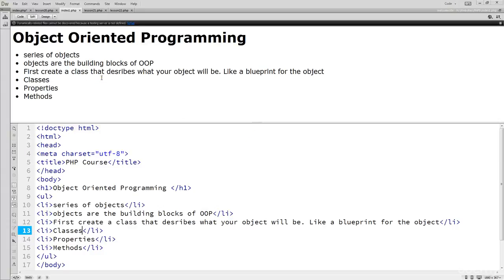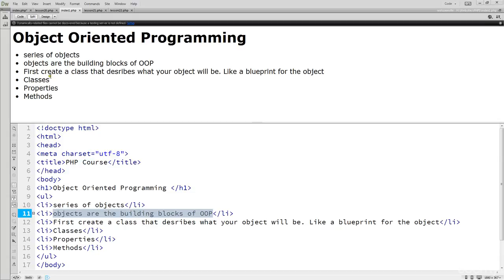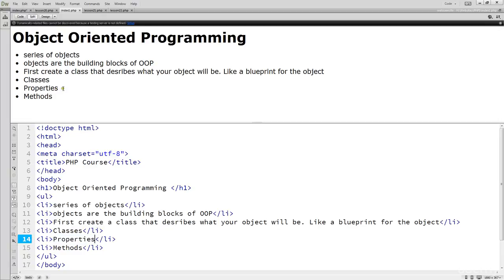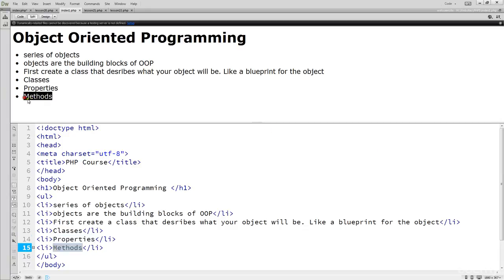Lecture-3: Learn Object Oriented Programming PHP fundamentals bootcamp